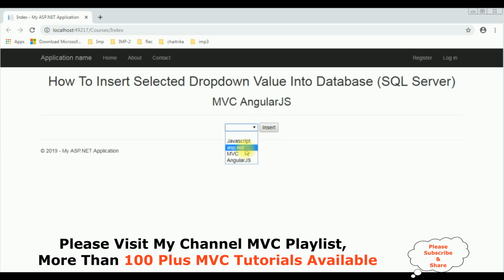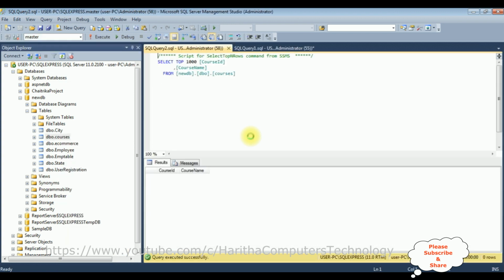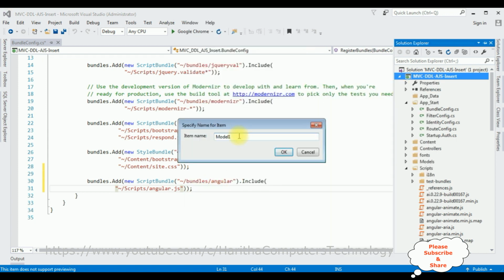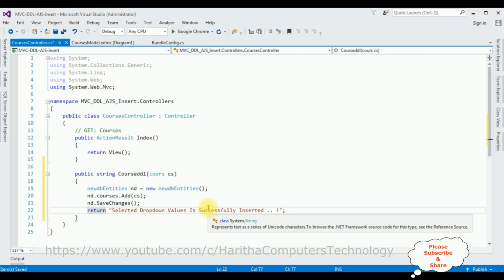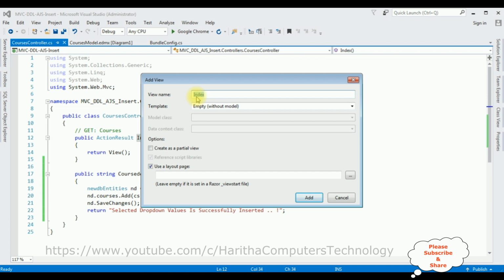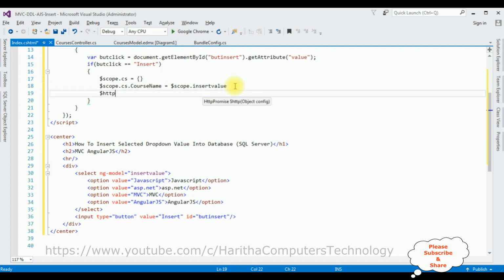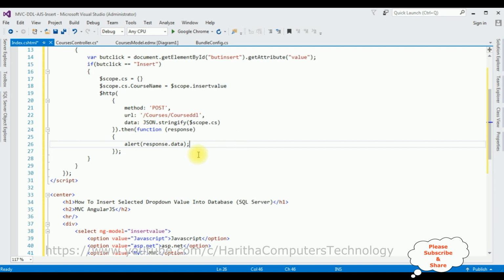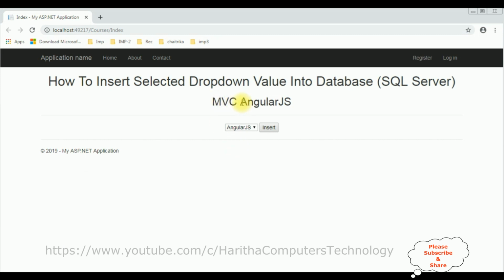MVC Insert Dropdownlist Selected Value Database AngularJS 1.7 c#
MVC Insert save selected dropdown list value into sql server database using angularjs